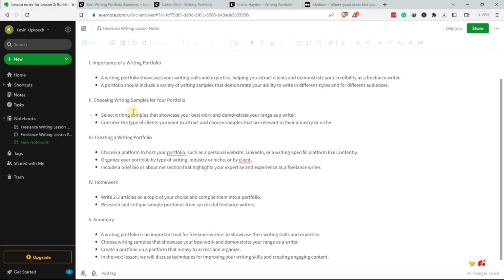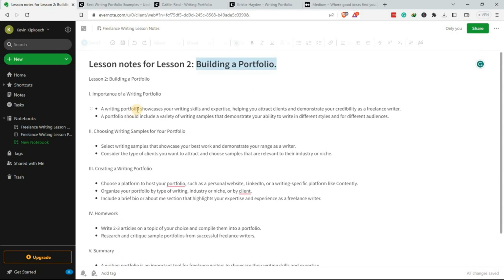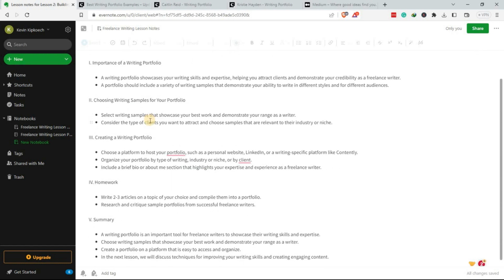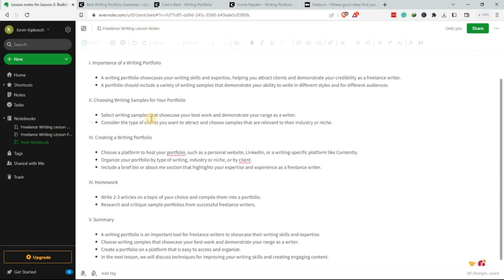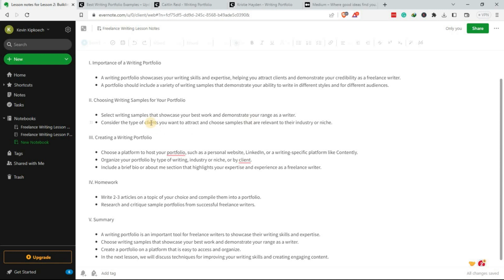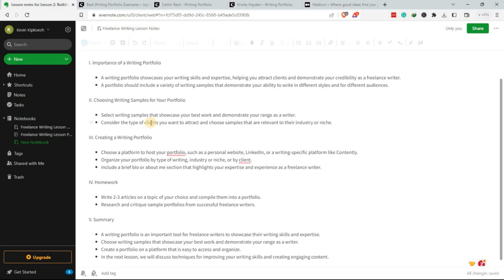Lesson 9: Choosing Writing Samples for Your Portfolio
Are you ready to create a portfolio that showcases your writing skills? In this video, Lesson 9: Choosing Writing Samples for Your Portfolio, we'll show you how to curate work samples that will make employers notice. Learn the best techniques for selecting pieces demonstrating your writing style, voice, and range. Plus, get advice on how many samples to include in each category and determine which pieces are most impressive.